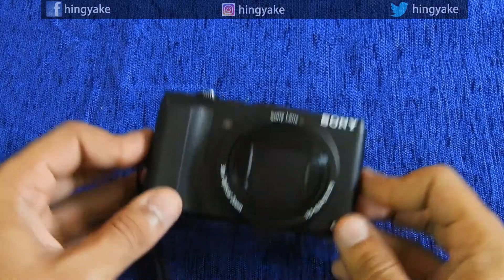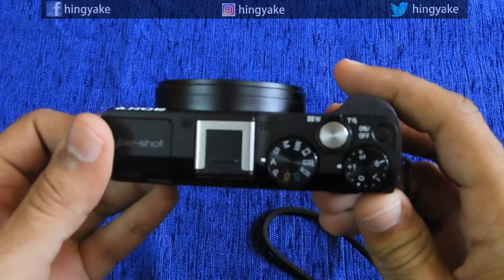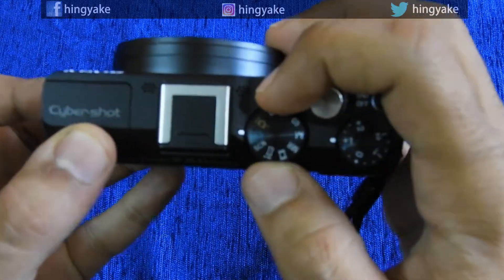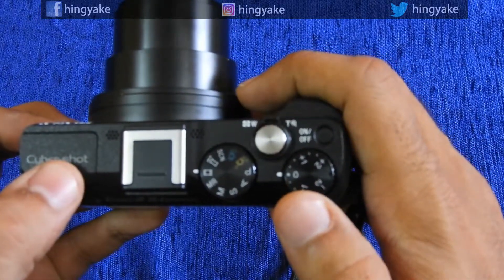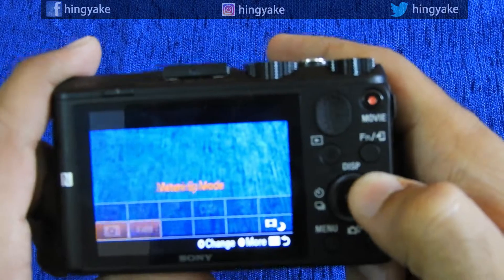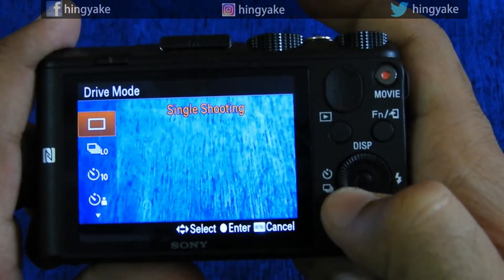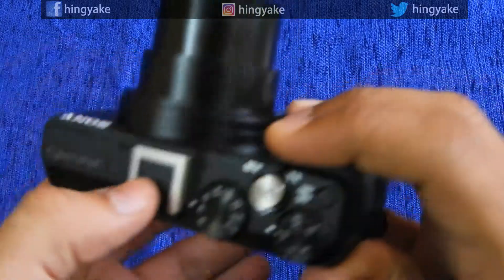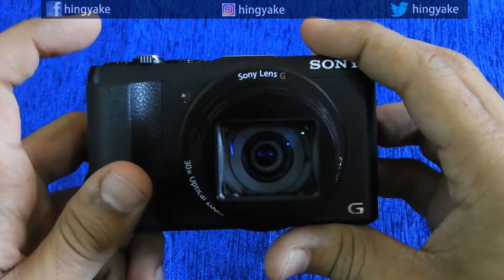ಸೋನಿ ಡಿ.ಎಸ್.ಸಿ ಹೆಚ್.ಎಕ್ಸ್60 ಕ್ಯಾಮೆರಾ || Sony DSC hx60 camera (Kannada)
ಈ ವೀಡಿಯೋದಲ್ಲಿ ಮಧ್ಯಮ ಬೆಲೆಯ ಪಾಯಿಂಟ್ ಅಂಡ್ ಶೂಟ್ ಕ್ಯಾಮೆರಾ ಸೋನಿ ಡಿ.ಎಸ್.ಸಿ ಹೆಚ್.ಎಕ್ಸ್60 ಬಗ್ಗೆ ತಿಳಿದುಕೊಳ್ಳೋಣ.
ಕ್ಯಾಮೆರಾದಲ್ಲಿರುವ ಗುಣವಿಶೇಷತೆಗಳು, ಆಯ್ಕೆಗಳ ಕುರಿತಾಗಿರುವ ವೀಡಿಯೋ ಇದು.
ಈ ಕ್ಯಾಮೆರಾದ ಝೂಮ್, ಚಿತ್ರಗಳ ಗುಣಮಟ್ಟ ಮತ್ತು ವೀಡಿಯೋ ಗುಣಮಟ್ಟದ ಬಗ್ಗೆ ಶೀಘ್ರದಲ್ಲೇ ಮತ್ತೊಂದು ವೀಡಿಯೋ ಮಾಡ್ತೀನಿ.
In this video we will see some of the basic features and characteristics of Sony DSC hx 60 camera.
In the next video I will talk about the zoom range, image and video quality of this camera.